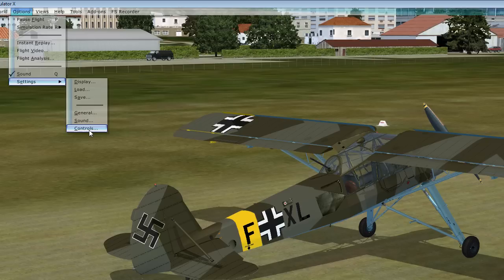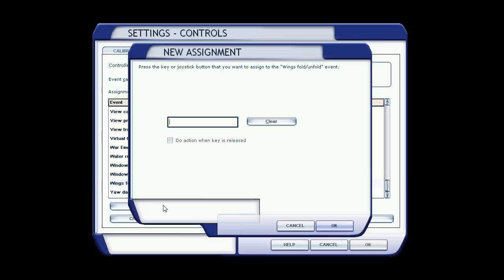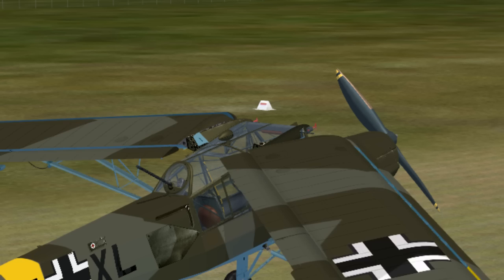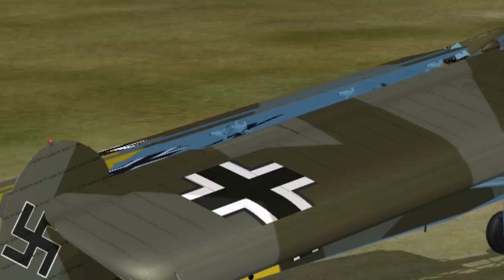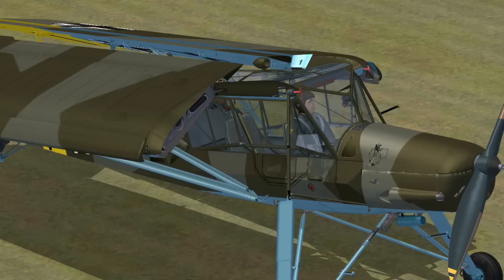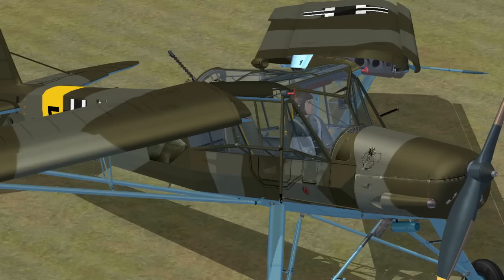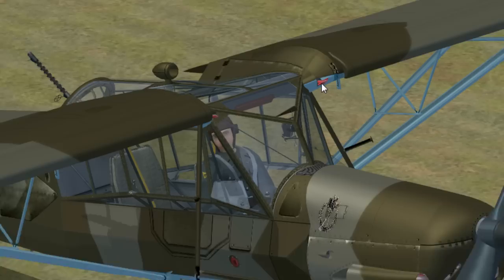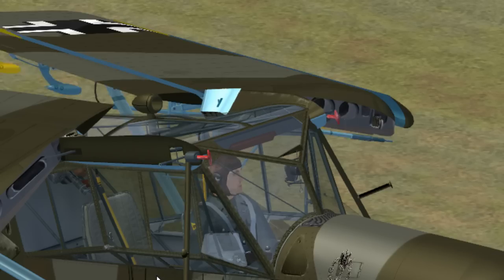Wing folding on the Storch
Sequence of the wing folding procedure on the Fieseler Storch (FSX commercial model by FSAddon Publishing).